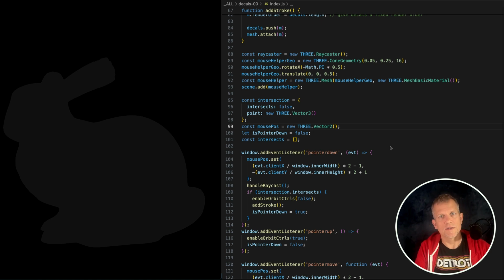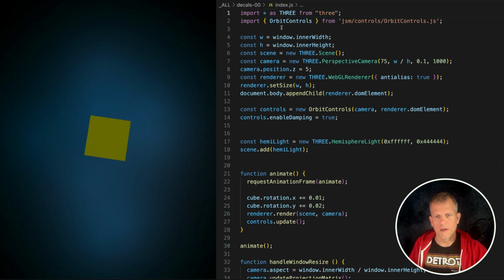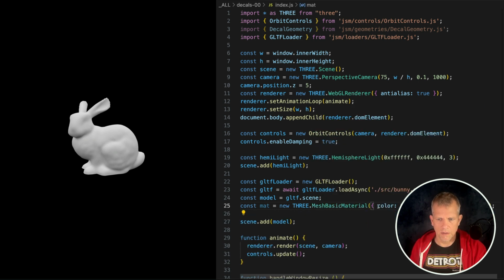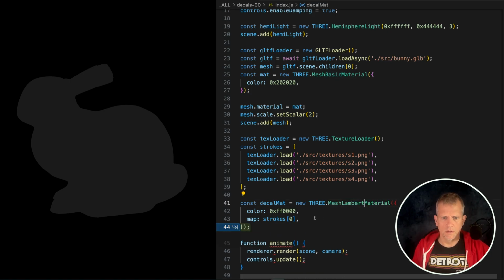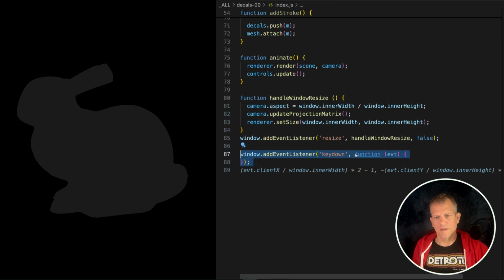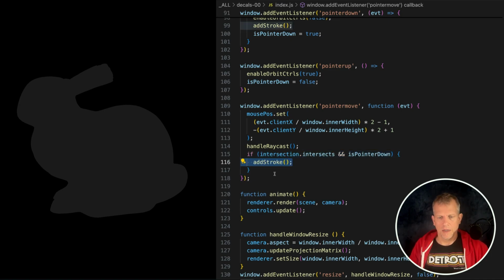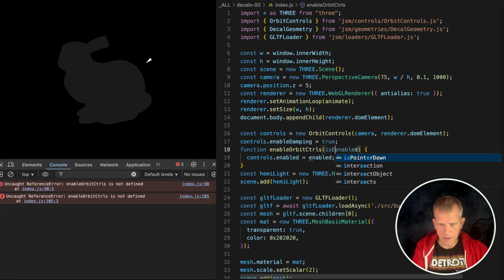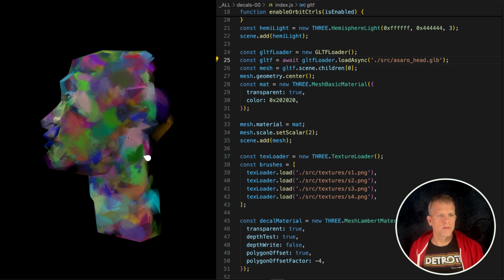Three.js Tutorial: Painting with Decals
Learn how to “paint” directly onto 3D models with decals in Three.js! 🎨 In this beginner-friendly tutorial, we’ll use raycasting, textures, and decals to place colorful brush strokes on a model that you load. These are core building blocks of interactive 3D graphics on the web,  great for creative coders just starting out.